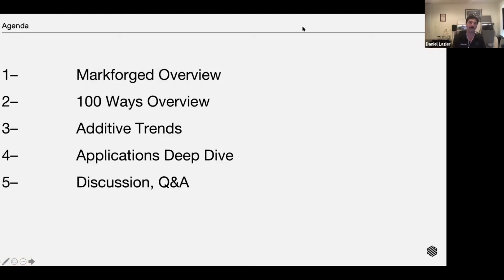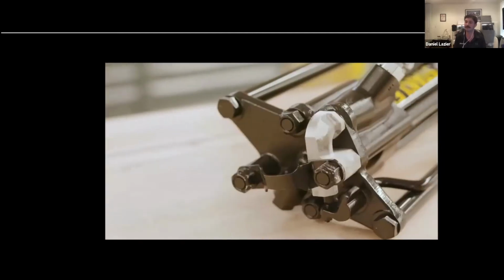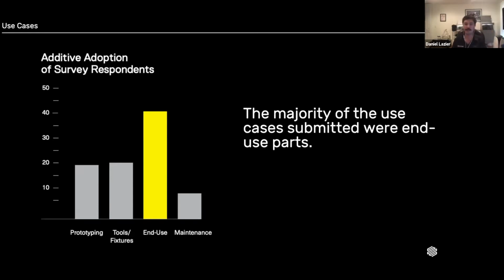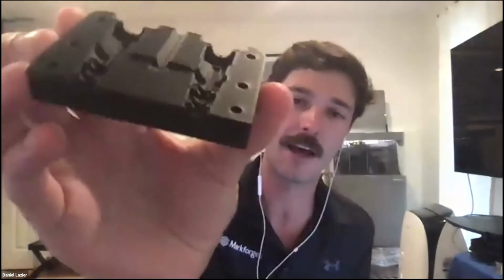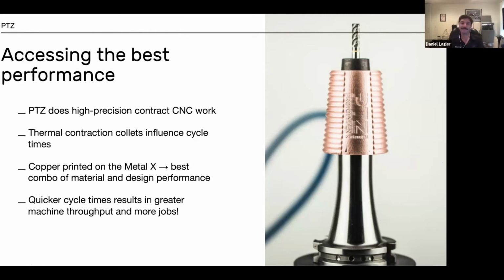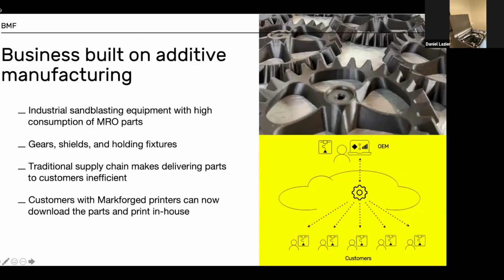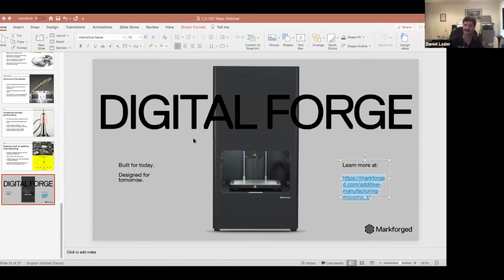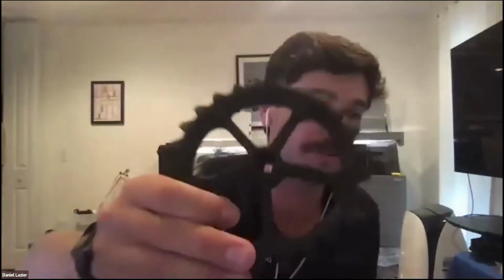Hơn 100 cách mà các nhà sản xuất hiện đại đang cải tiến chuỗi cung ứng của họ hiện nay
Sau khi phát hành Báo cáo Xu hướng Sản xuất bồi đắp gần đây, hãy cùng chúng tôi tìm hiểu về một loạt các ứng dụng in 3D công nghiệp sau khi khảo sát hơn 100 khách hàng đang hoạt động của Markforged. Xem các nhà sản xuất hiện đại ngành Sản xuất bồi đắp trong thực tế đang đi trước đường cong tăng trưởng như thế nào.